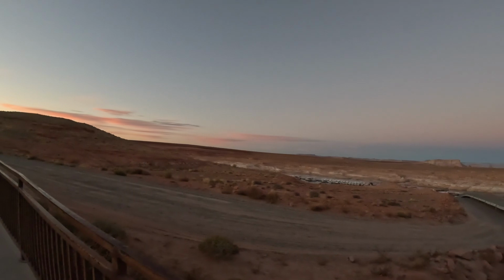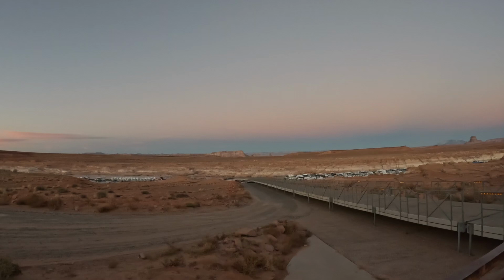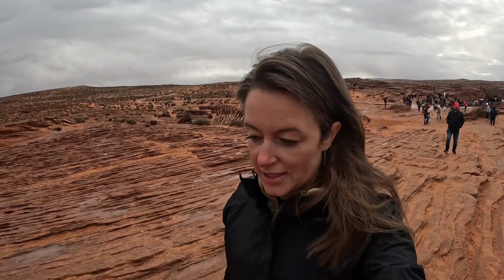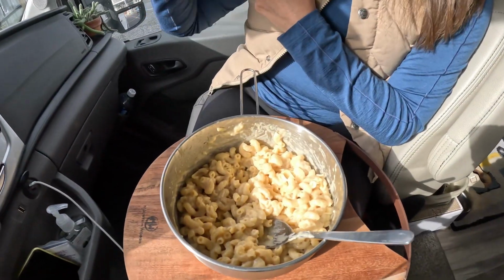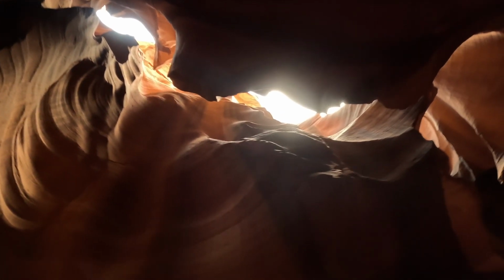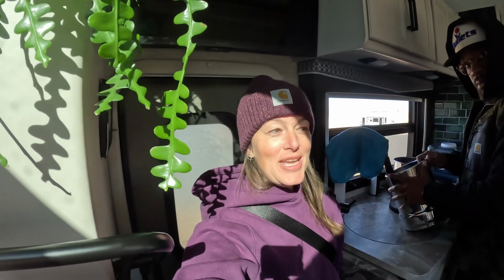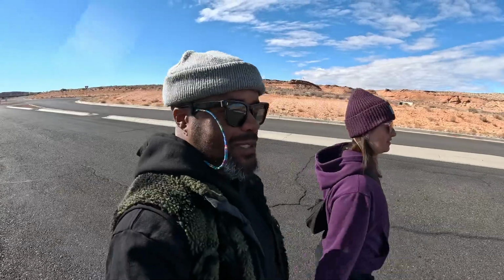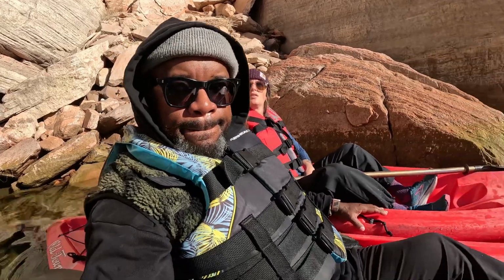Full-Time RV Life: Hitting the Waters & Slot Canyons of Antelope Canyon!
Embark on an unforgettable journey with us in our van life adventure as we explore breathtaking canyons and meandering bends while kayaking through nature's wonders! Join us as we paddle through stunning landscapes, discovering hidden gems and tranquil waters, all captured in stunning detail. Whether you're a seasoned kayaker or simply seeking inspiration for your next outdoor excursion, our vlog promises to ignite your wanderlust and showcase the beauty of van life on the road.